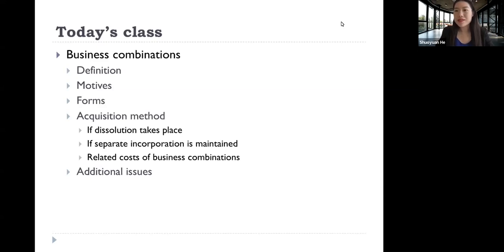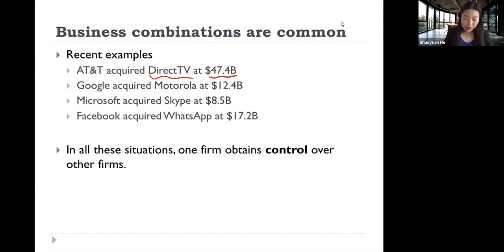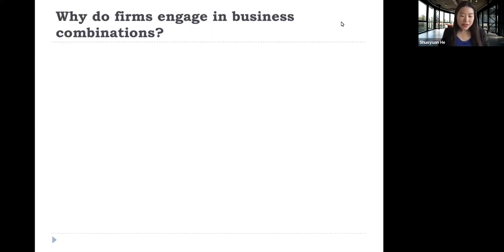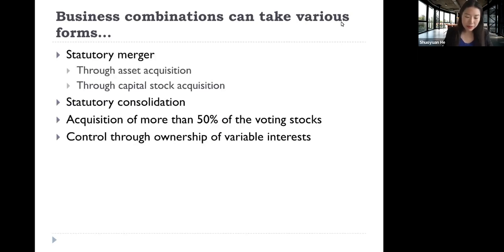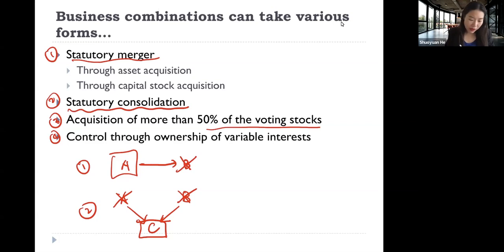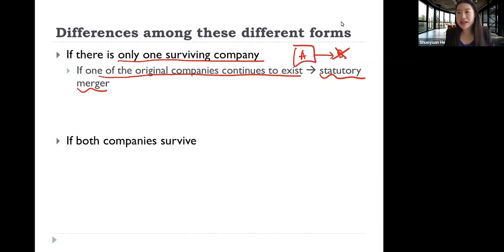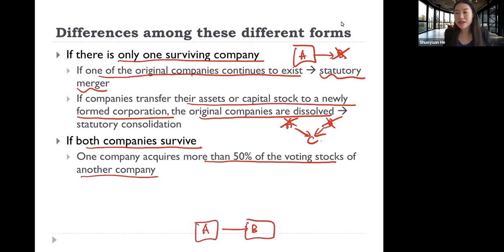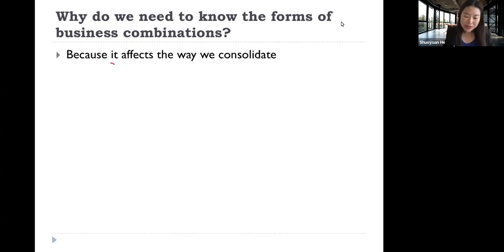Ch2 Consolidation of financial information | P2 Business combination